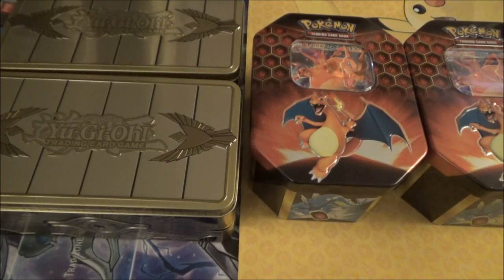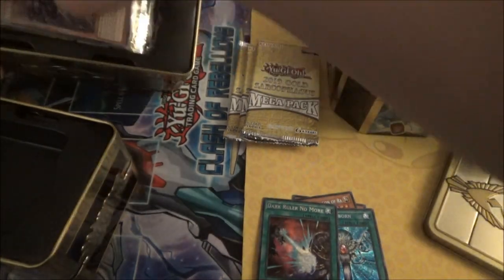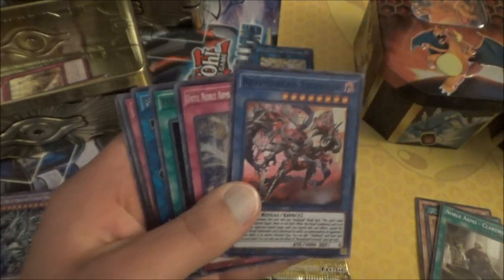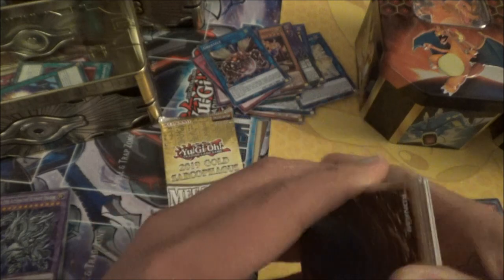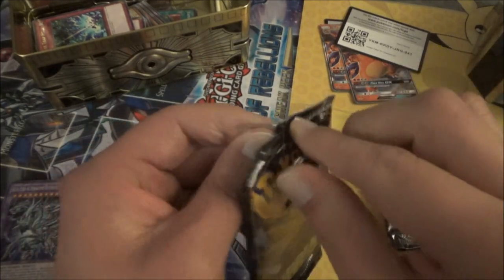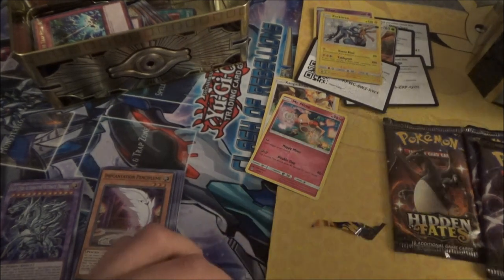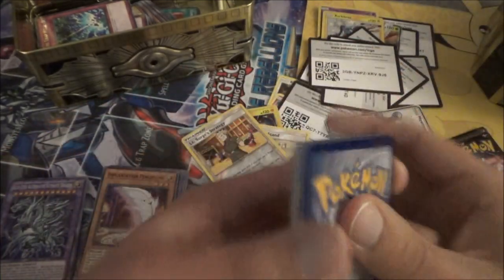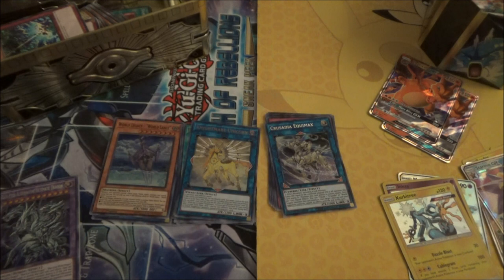MEWTWO AND THE 3 EGYPTIAN GODS! GIVEAWAY TOO! Yu-Gi-Oh VS Pokemon Round 2- Special Tins 2019!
Hello all! It's me, DBt! Welcome to another battle between 2 of the biggest TCG games on the market, Yu-Gi-Oh VS Pokemon! This time, we pit each game's special 2019 tins against one another!

If you are a winner of one of the Charizards, then please send me your info!

This tins that will be battling are the:

Yu-Gi-Oh Gold Sarcophagus tin and the Charizard Hidden Fates Pokemon tin!

Also, the Charizard promos will be given away! If you want to enter the giveaway, then all you need to do is subscribe to this channel, leave a comment in this video telling me you subbed and like this video! I'll pick 2 winners in 2 weeks and, if you win, I'll respond to your comment telling you that you won! Good luck!

Check out my 2nd channel, DB Cooks, where we (my dad and I) make some cool meals and have a lot of fun making them!